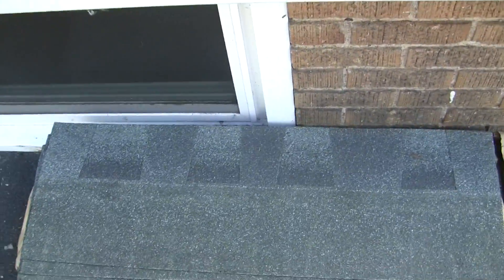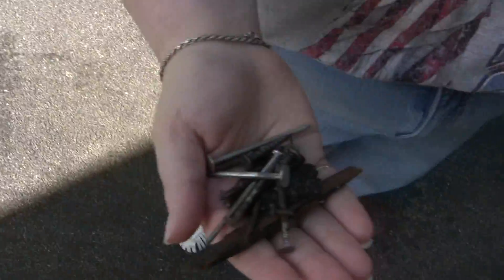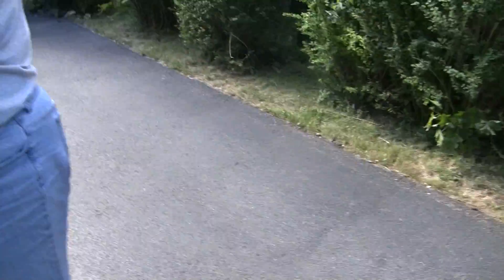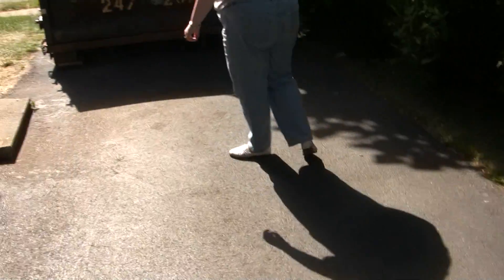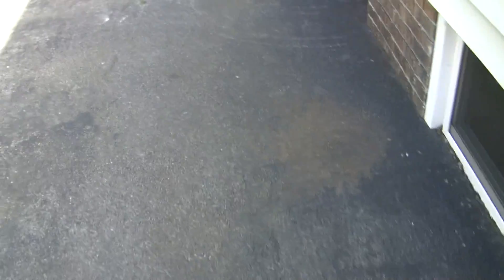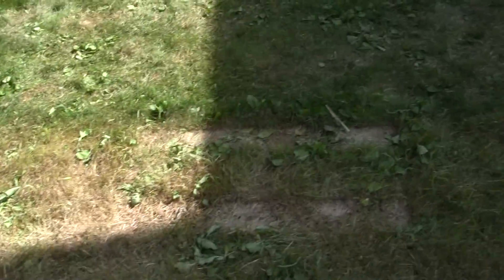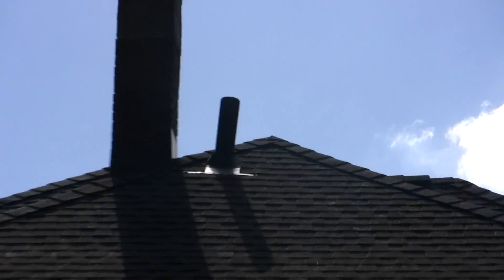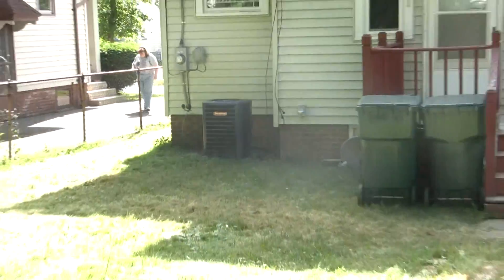Part 6 of 6 of having our roof replaced. The end!!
Whatever you do, do NOT hire the Home Depot to do a major project for you or you'll be sorry! :(